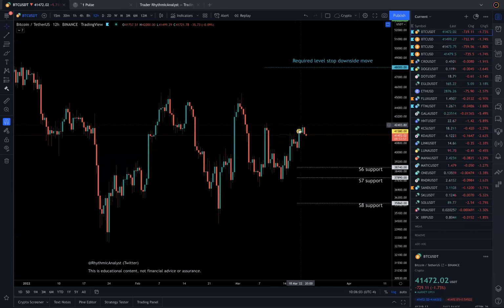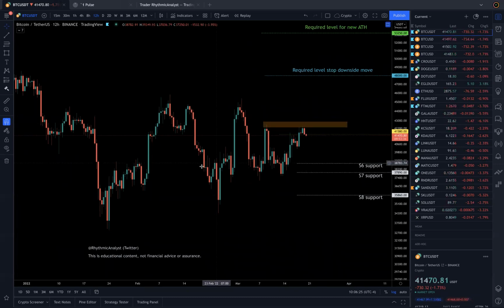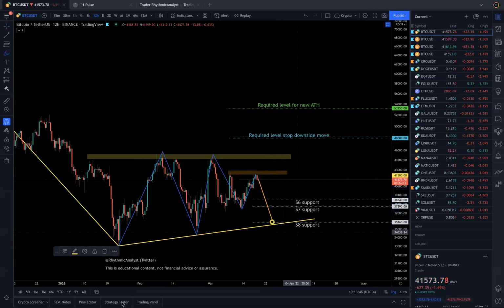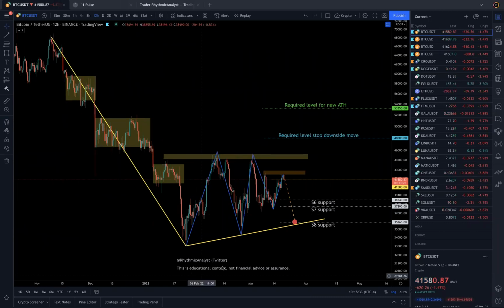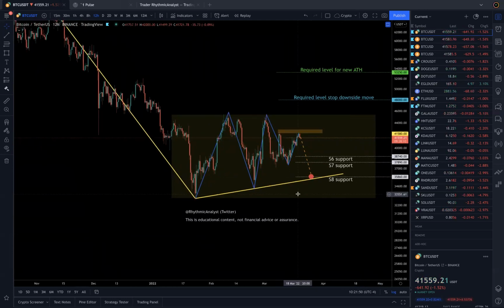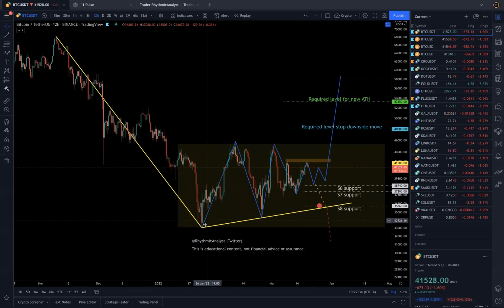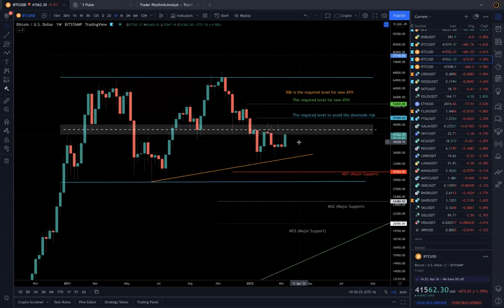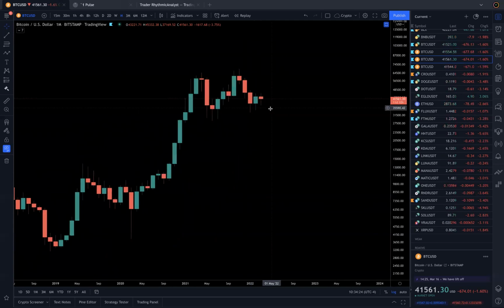Trend Analysis Bitcoin 20th Mar 2022